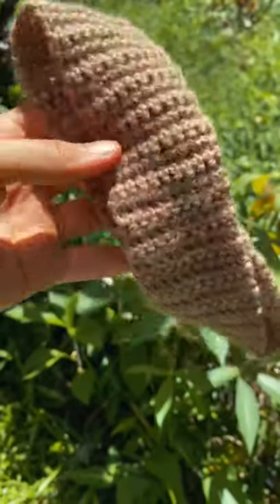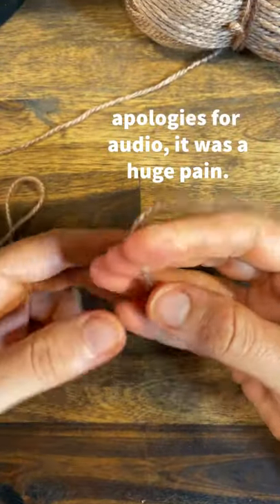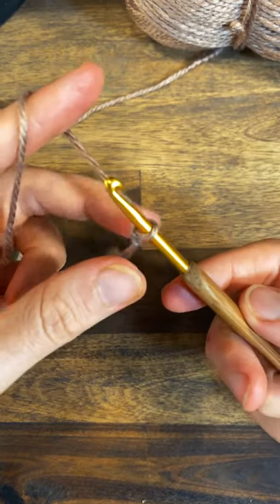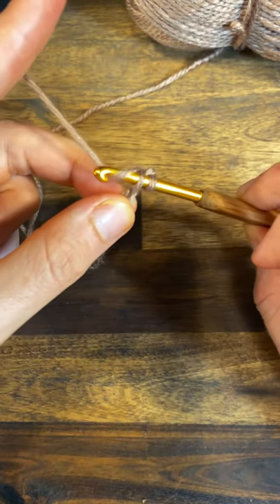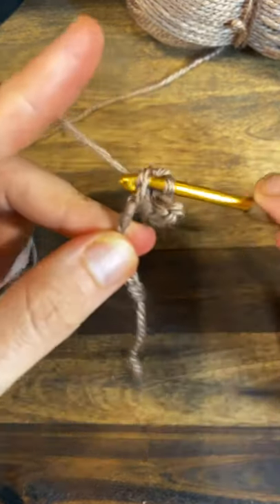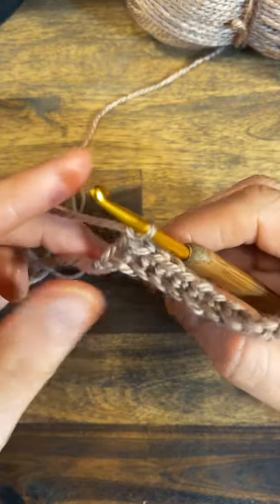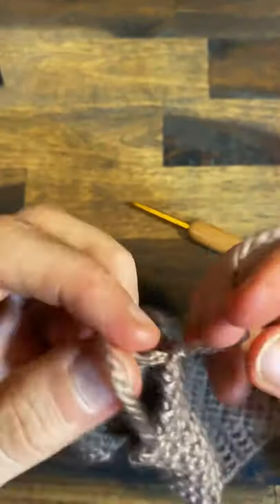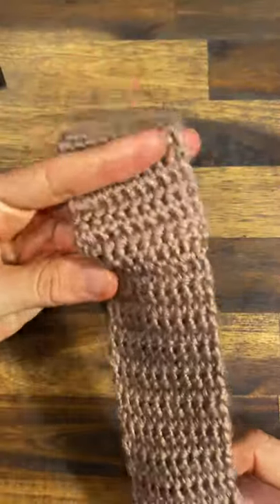How to crochet a very easy headband. Absolute beginner. No darning needle.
be self-sustainable with your clothing too :) this is a super easy and great pattern for beginners. only one stitch - single crochet is needed after the base chain. anyone can do this with a little persistence! a few notes - i don't even use a measuring tape, just keep crocheting till you get the tightness you want around your head. just remember it will stretch so make it quite tight. use yarn with slight stretch like acrylic wool. i recommend you watch my beginner video too